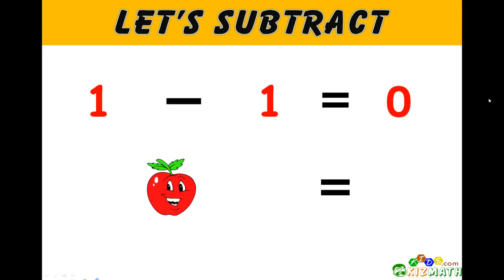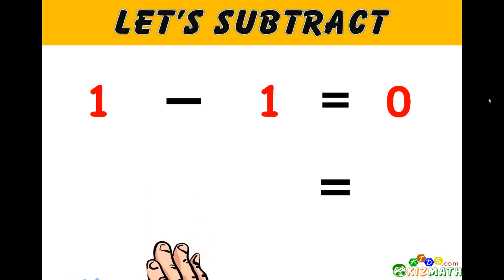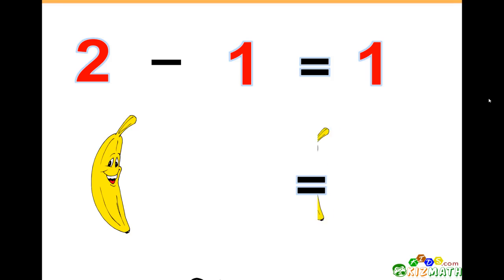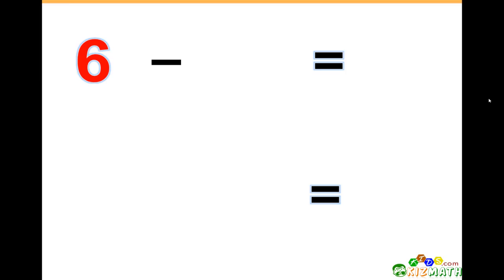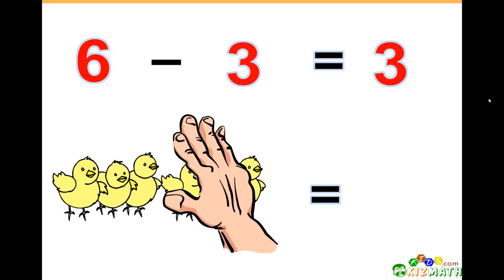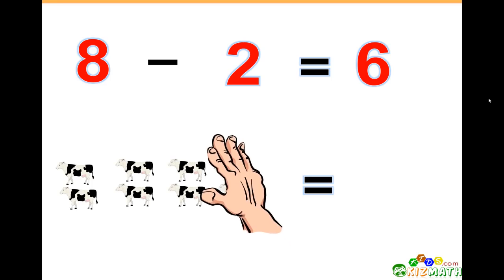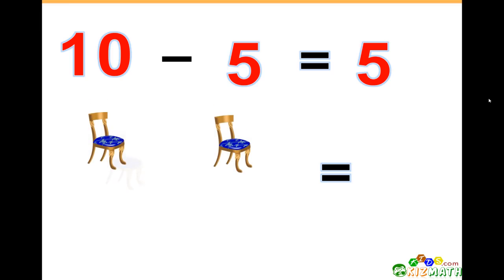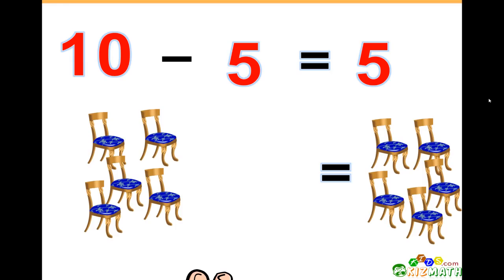Basic Subtraction Math Lesson Learn to Subtract - فيديو تعلم الارقام 1 2 3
فيديو تعلم الارقام